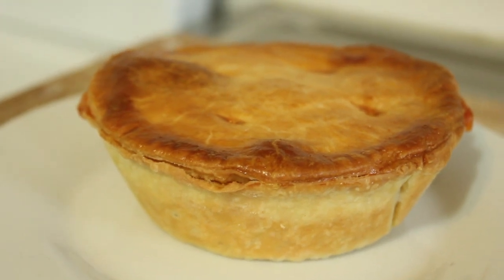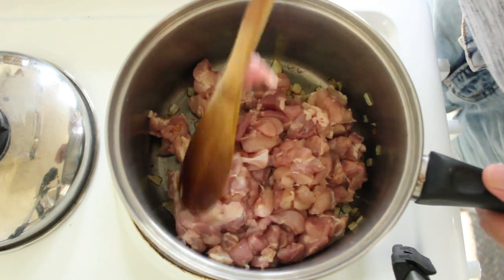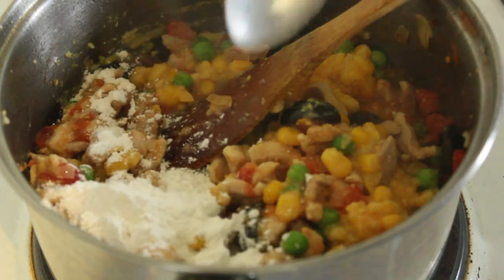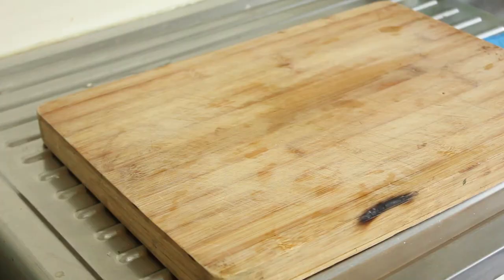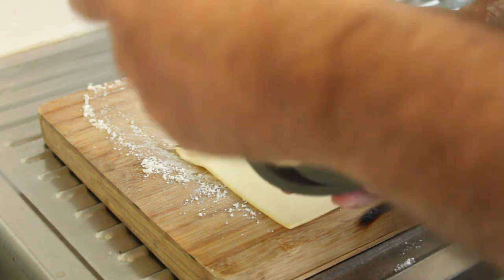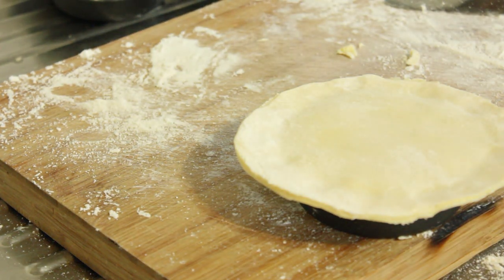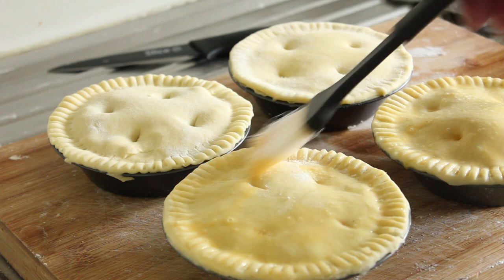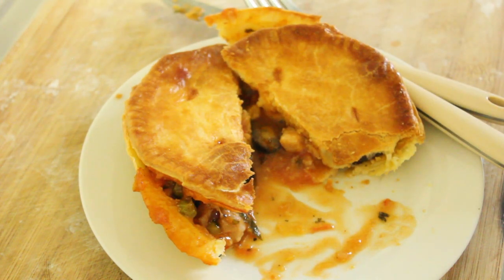Brazilian Chicken Pot Pie | Country No. 33 | South America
This new take on a Brazilian chicken pot pie, sees the fusion of a salsa and chicken in gravy. The corn, peas and tomato blend with the olives to form this salsa, within the chicken gravy. You are left with a rich healthy comfort meal in the form of a crusty pie. In style it is very much like a Cornish pasty. Make sure you let this pie cool a little before serving. Come on, let's get cooking.
Ingredients for our Brazilian chicken pot pie :

Filling for the pie (makes 5 pies)

 1 tablespoons olive oil
 1/2 medium onion finely chopped
 5 garlic cloves, minced
 1/2 can chopped tomatoes drained
 400 grams chicken breast cooked
 1/3 cup chopped black olives pitted
 1/2 cup corn creamed
 1/2 cup green peas
 3 heaped tsp tomato paste
 1 tbsp sweet chili sauce
 1 cup chicken stock
 2 tablespoon GF flour sprinkled prior to stock
 1/4 cup chopped flat leafed parsley

For the pastry:

1 packet of savoury short crust pastry sheets

Algeria
Australia
New Zealand
Austria
England
Wales
Portugal
Greece
Italy
France
Egypt
Morocco
Thailand
China
Sri Lanka
India
Philippines
Indonesia
Malaysia
United States of America
Canada
Mexico
Peru
Chile
Ecuador
Venezuela
Brazil
Jamaica
Colombia
Lebanon
Russia
Hungary
Turkey

0:00 Intro
0:17 Lining up our ingredients
0:55 Start to cook the ingredients
3:53 Simmer ingredients till cooked
4:11 Let's get the pastry ready for the filling
6:25 Fill the pie dishes and seal
8:48 Into the oven
8:55 Out of the oven and tasting
9:50 Outro